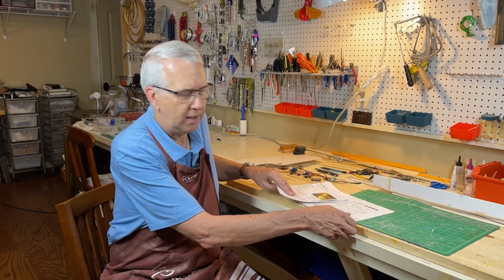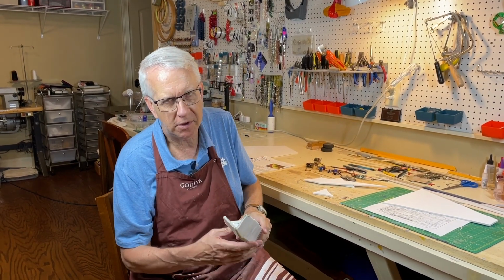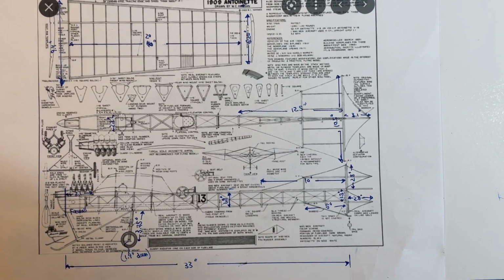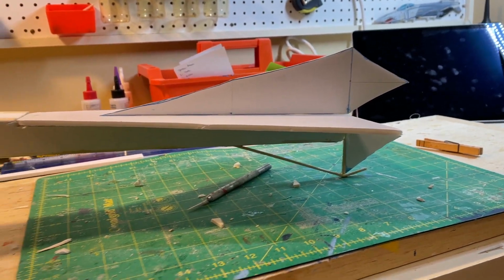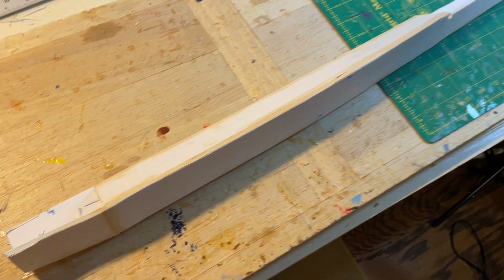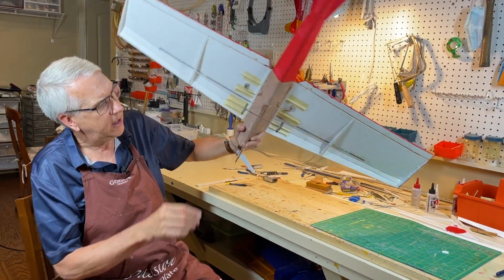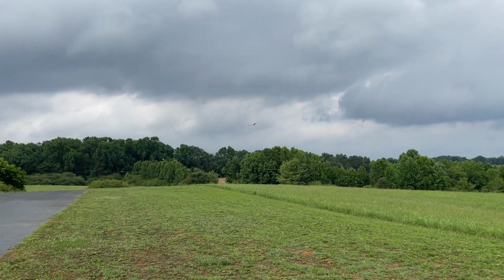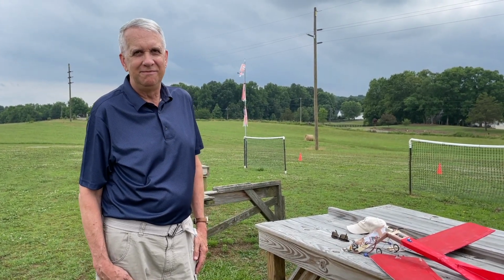Build Fly Crash 1908 Antoinette Foam Board RC Plane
The build of the Antionette is quite easy using 3/16" foam board, hot glue and some epoxy.  I used a factor of 5, so whatever dimension I took off the plan (say, 0.5") I multiplied by 5 and drew out as 2.5" on the foam board.

The 1908 Antoinette was a popular French monoplane at the time.  Several variants were constructed.  This RC plane build video is an RC airplane that you can make at home.  Foam board is a good example of the RC hobby for a low cost model for a DIY RC airplane.

Unfortunately I decided to  retain the gap between the two wing panels for the model, and with the added weight needed to balance the RC airplane at the center of gravity combined with the higher airspeed caused the wings to fold during flight.

No matter, this is all part of rapid prototypes with RC foam board models.  The fix is simple, just add rods to the two wing panels for greater strength.  Or better yet glue the wing panels together and reinforce with ply doublers.

I did use an airfoil shape to the foam board wings using foam ribs and this worked well.  The landing gear used thinner wire to save weight and the model is planned for hand launches.

The RC foam board Antionette did crash in its maiden flight due to the wings folding.  I discuss this and show the video at half speed, so we can all learn from this design error.

Best of luck with your build of the 1908 Antionette RC model airplane!  Here is a link to the plans folder:

Regards,
Tim

Motor:  Park 250 or equivalent
8x6 prop
Castle Talon 25 ESC
3 cell ThunderPower 1350 lipo
Spektrum AR620 receiver
2 HS40 and one HS55 servos
Total weight:   1 lb 5 ounces

Chapters

00:00 - Intro
00:48 - Project overview
06:48 - Fuselage construction
07:50 - Tail surfaces
08:18 - Wings
09:32 - Landing gear
11:16 - Join the wing
14:52 - Completed airplane
18:45 - Test flight
20:10 - Conclusions